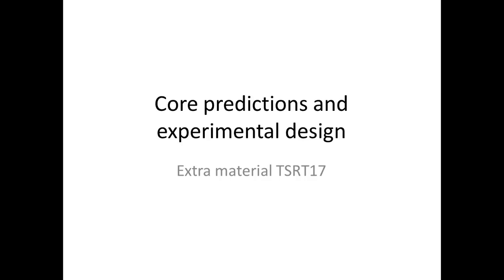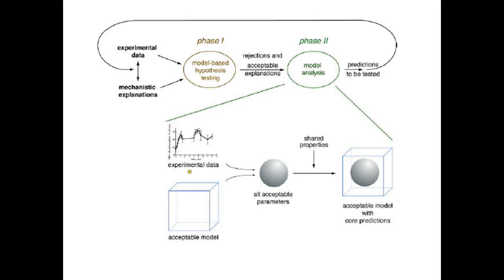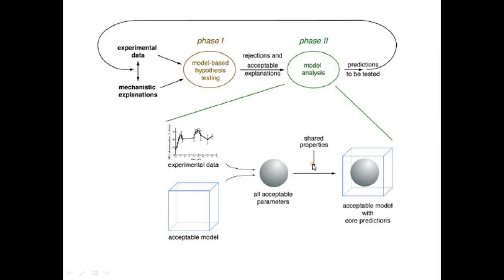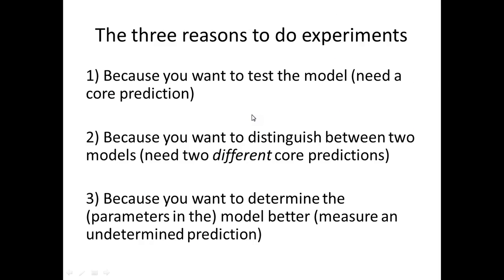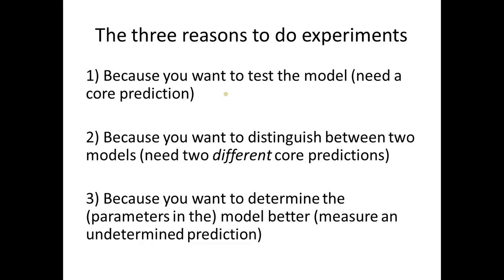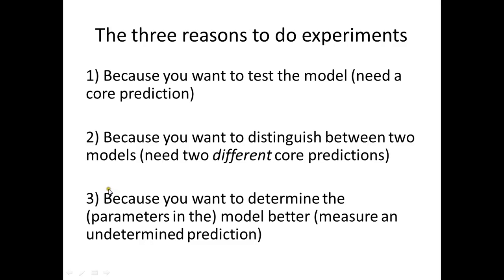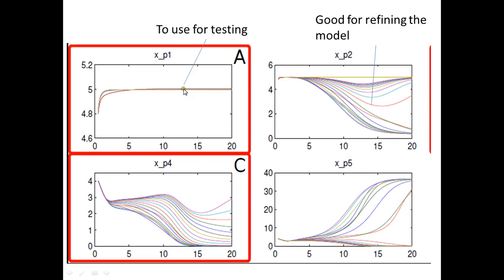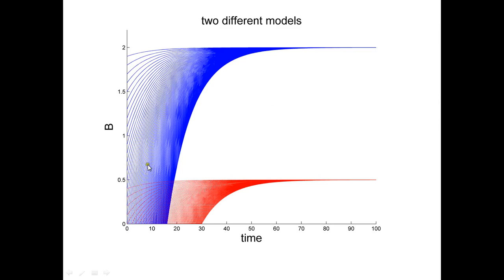Intro to Systems Biology: Core predictions and experimental design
This video is the last part of an introduction series of videos to Systems Biology. In this video, we have come to Phase II, where we look for interesting predictions. In this video, we use the concept of a core prediction, and use it to find various reasons for doing new experiments. In short there are three different reasons: i) to test a given model, ii) to distinguish between two models, iii) to better determine certain aspects of the model. For i) and ii) you need core prediction(s), but for iii) you are looking for (one of) the most undetermined predictions.For questions, and more info on the course (TBMT19), please visit: